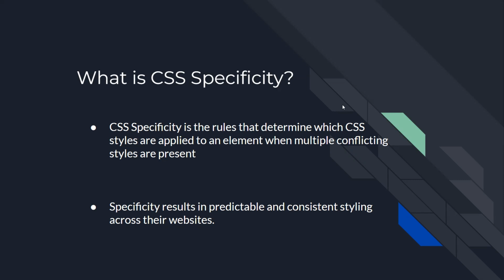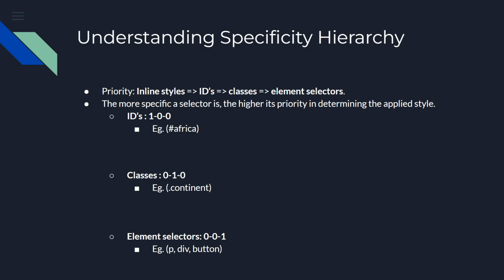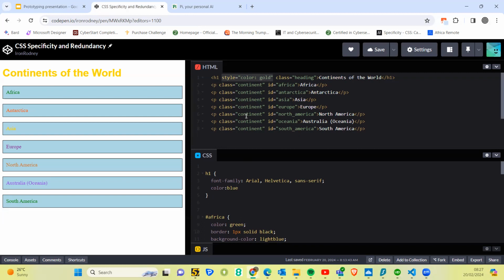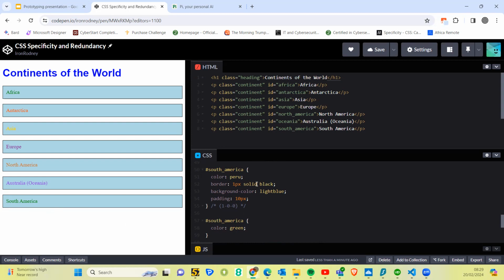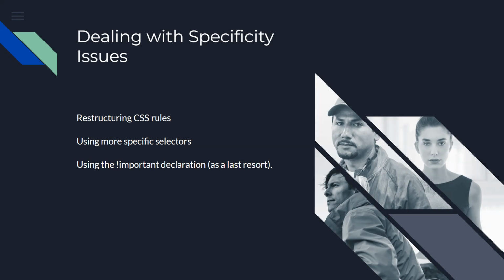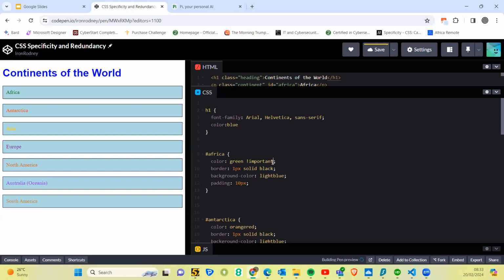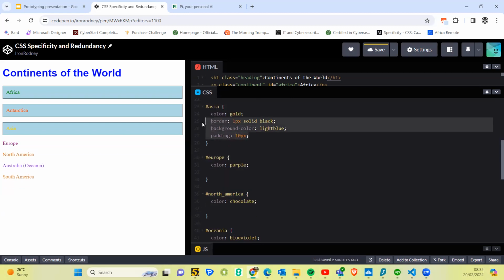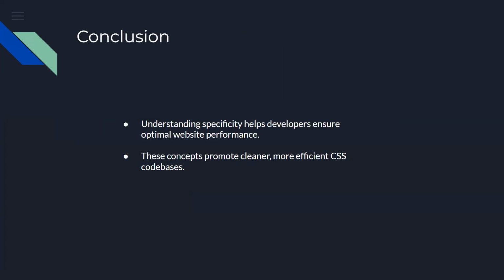CSS Specificity and Redundancy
Learn about CSS specificity rules and avoid redundancy in your stylesheets. This video covers the different types of selectors and their specificity values, as well as techniques for reducing redundant code and improving stylesheet efficiency.